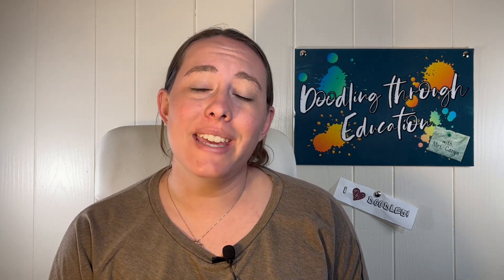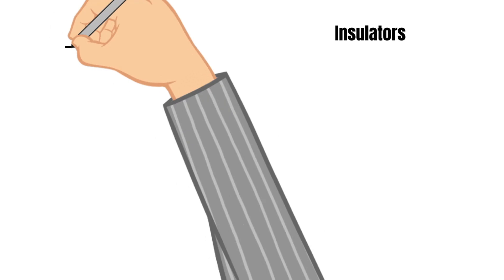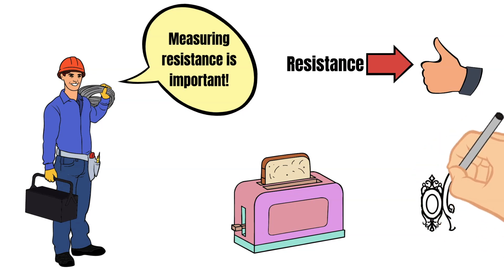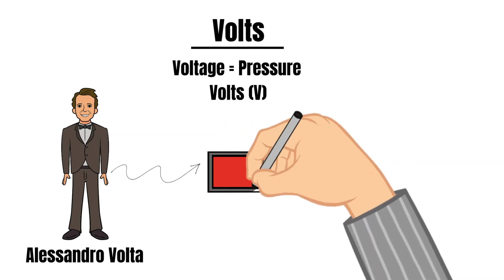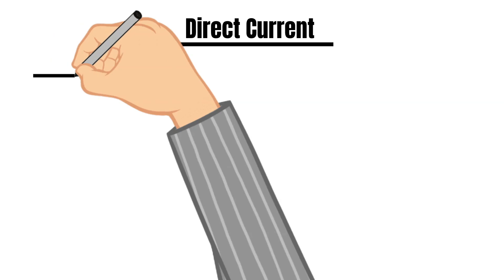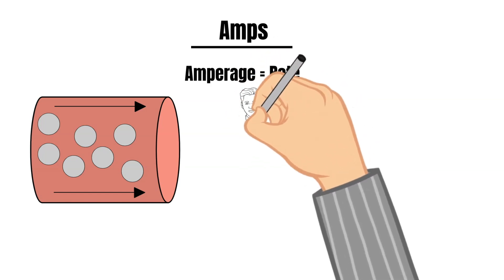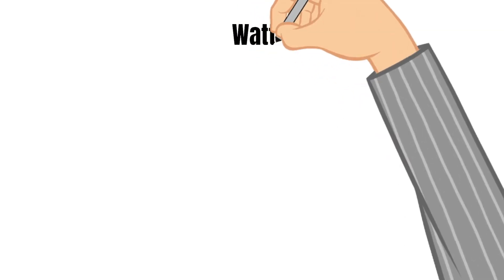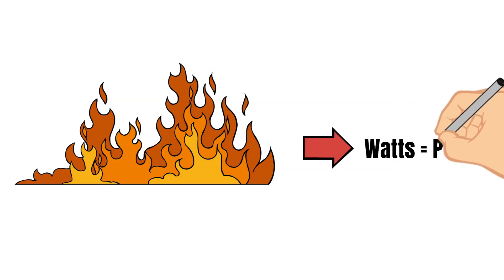Doodling Through the Units of Electricity: CC Cycle 2 Week 24 Science Foundations Supplement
Doodle through the units of electricity with me! In this video, we will talk about 5 units that are commonly used to measure electricity: Ohms and resistance, volts and voltage, amps and amperage, and watts and power. Enjoy!

I'm excited to announce that CYCLE 2 WORKBOOKS that correlate with the Doodling Through Education weekly history and science videos are now available!